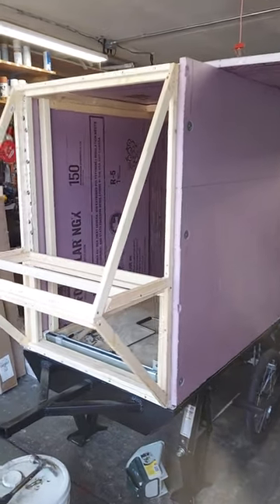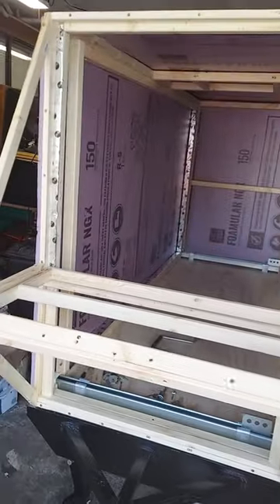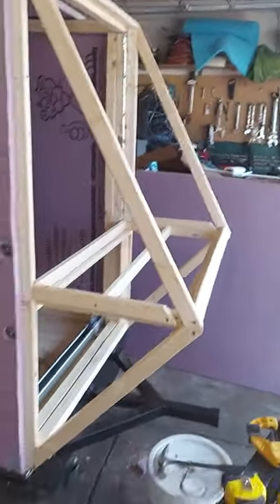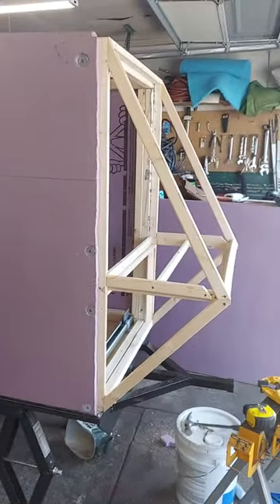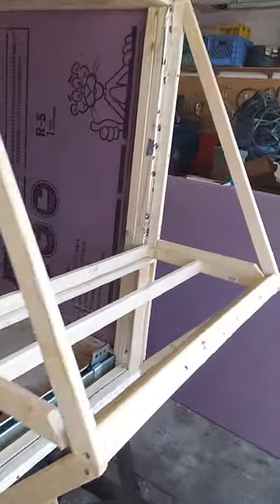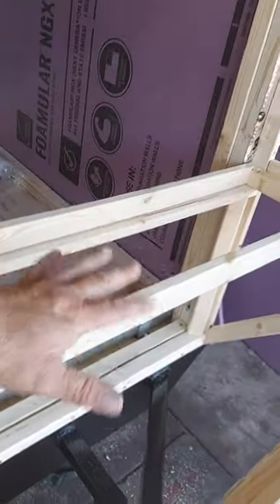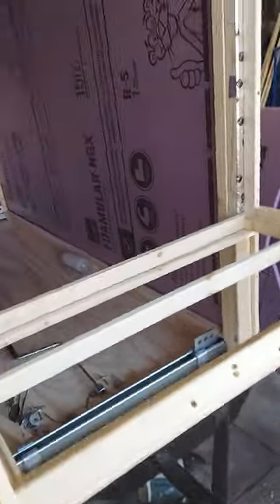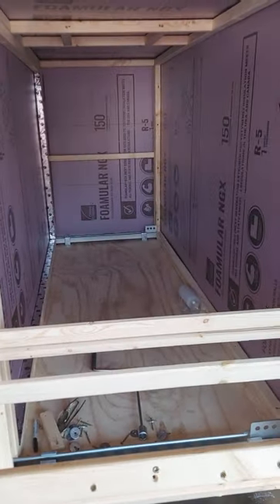Bicycle Camper Trailer with slide-out Video 17 Front Redo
Bicycle Camper Trailer with slide-out video 17. I was not happy with front. Now I'm happy after the redo.